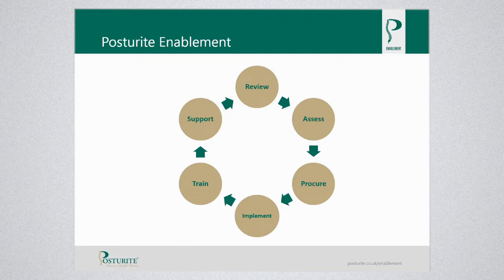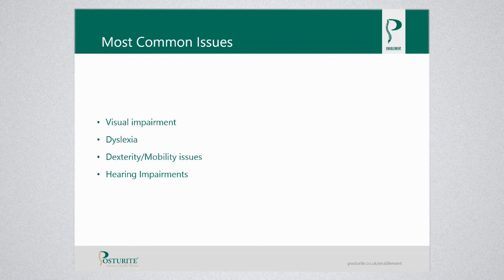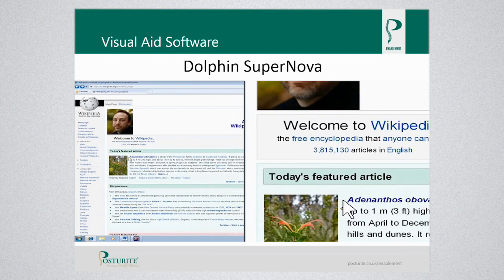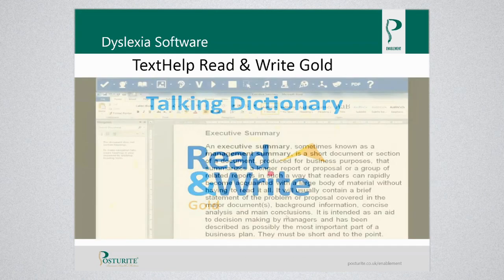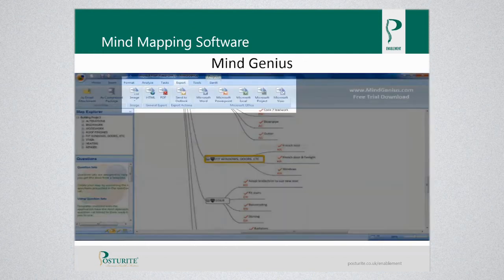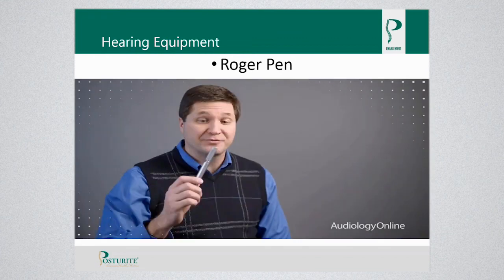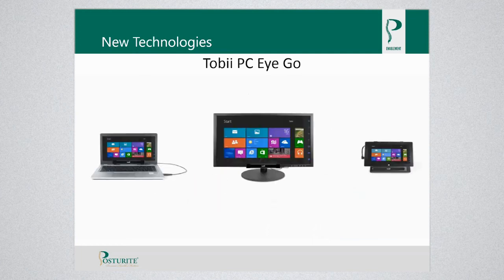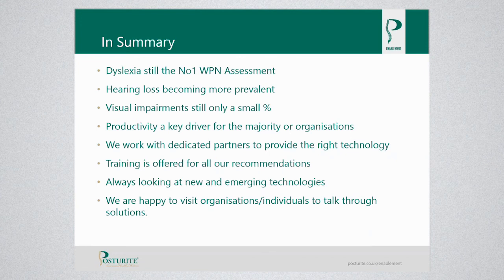ACPOHE Webinar Enablement Technology for Office Workers